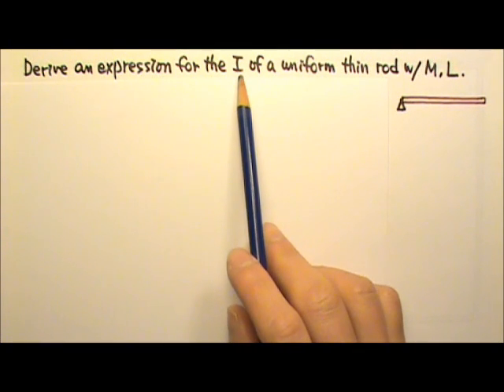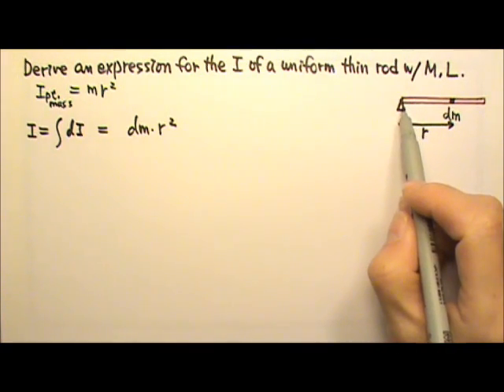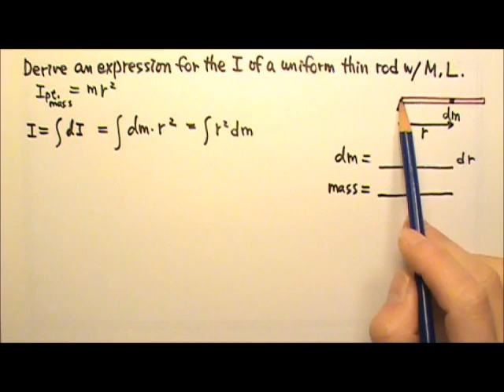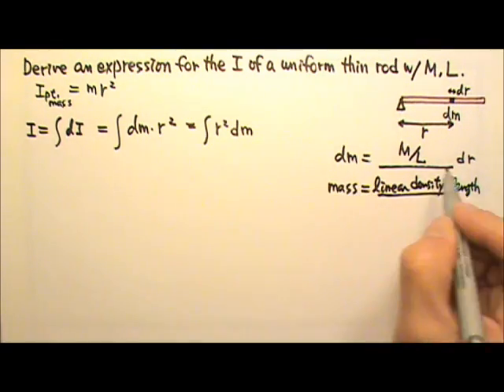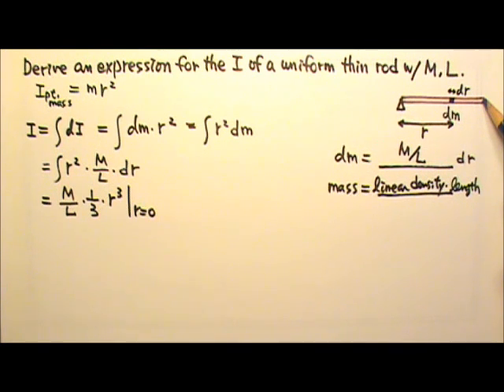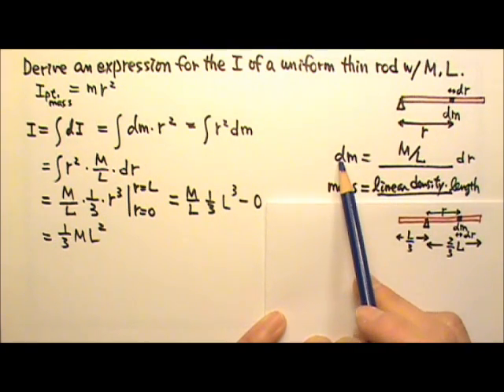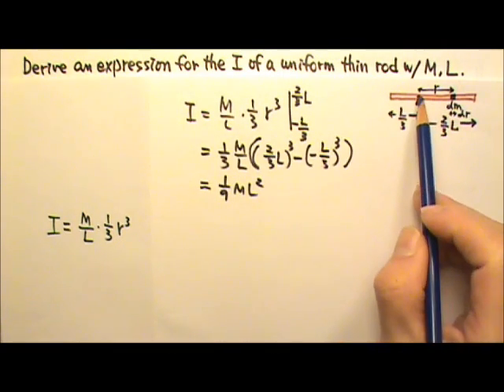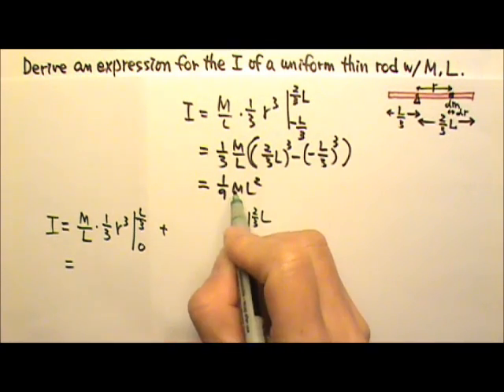AP Physics C: Rotation 2: Rotational Inertia or Moment of Inertia of a Thin Rod